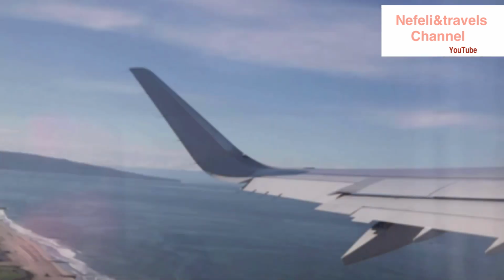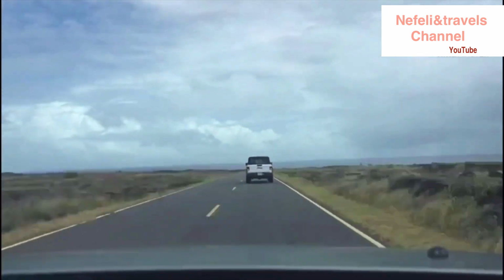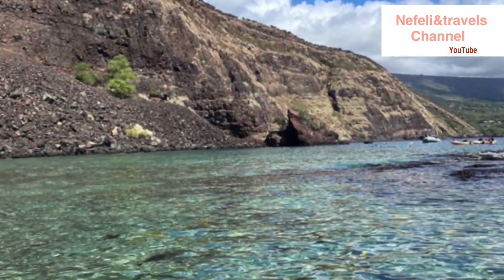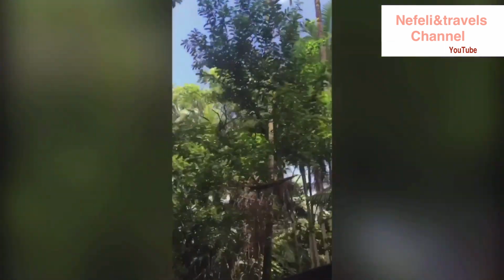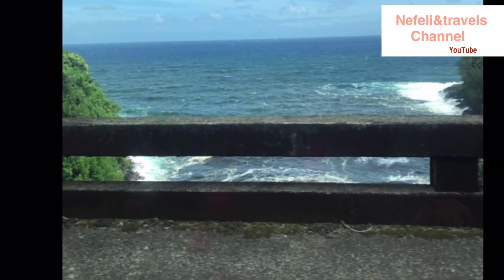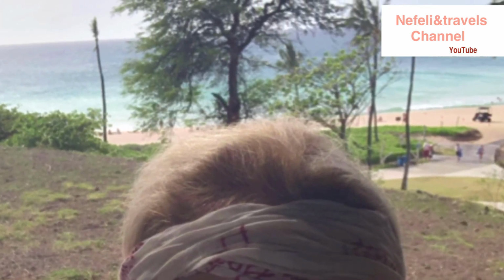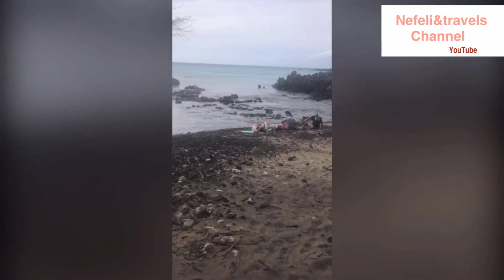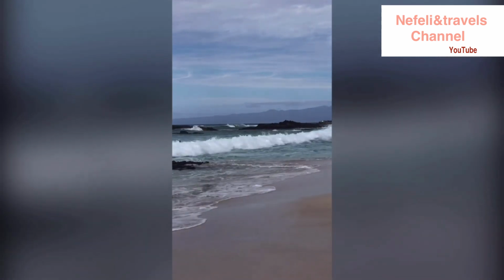TIPS TO DO When I want to travel TO HAWAI 🤩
I want to travel to Hawaii. What to do.

The culture of our Hawaiian Islands is steeped in the values of kuleana (responsibility) and aloha. Now that travelers can once again enjoy our islands, we are asking you to join in our efforts to help keep Hawaii safe.

The islands of Oahu, Maui, Molokai, Lanai, and Hawaii continue with the state’s Safe Travels pre-travel testing program.  Travelers must have their negative test results prior to departing as an alternative to Hawaii’s mandatory 10-day quarantine.

Kauai will rejoin the Safe Travels program for trans-pacific travel effective April 5th.  Click here(link is external) for current pre-travel testing program information for both incoming trans-pacific and inter-county travelers.